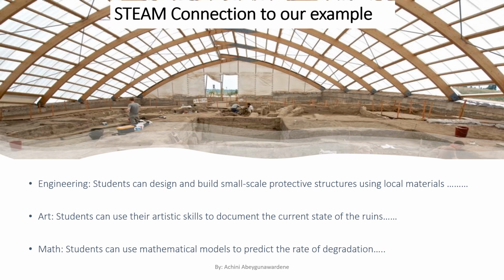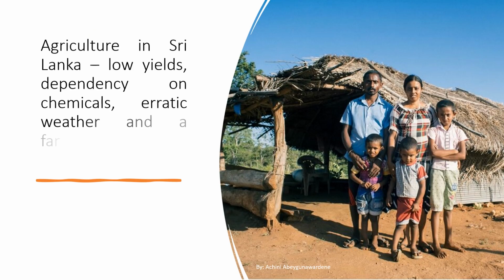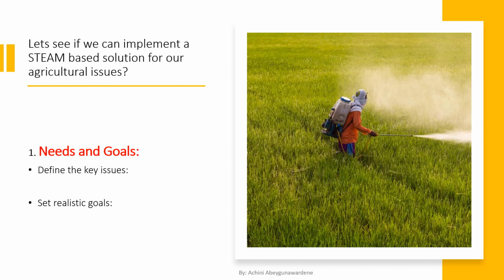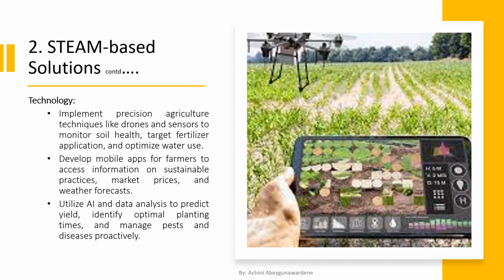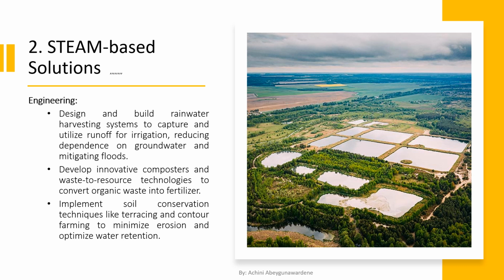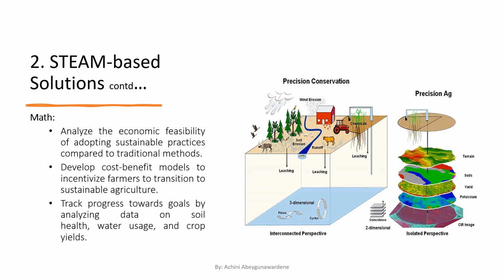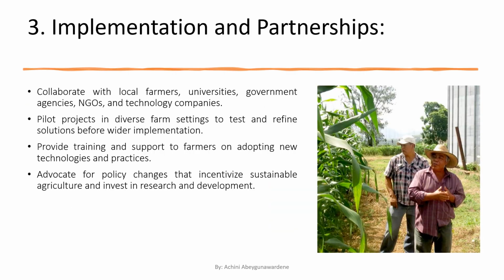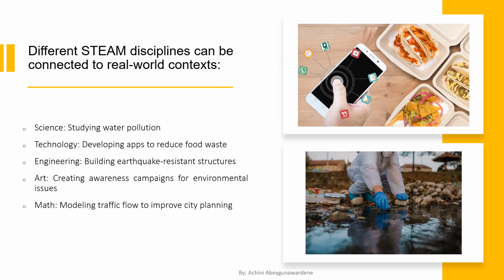Connecting STEAM to real world contexts By A Abeyunawardene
MASTER TRAINER 15- BY A.A